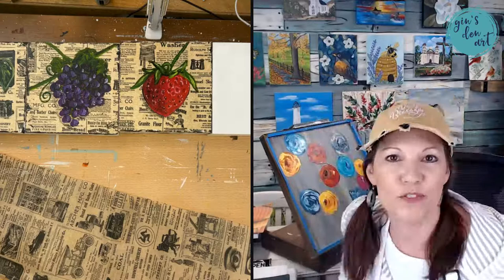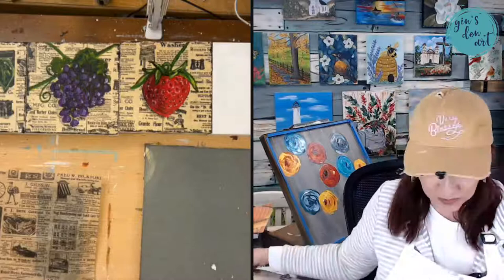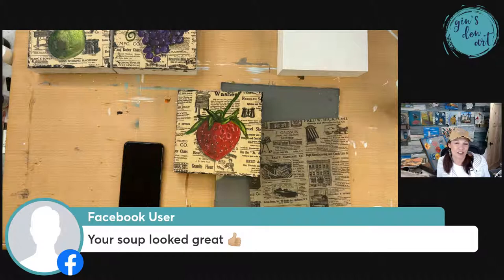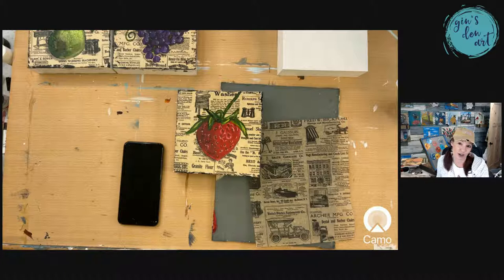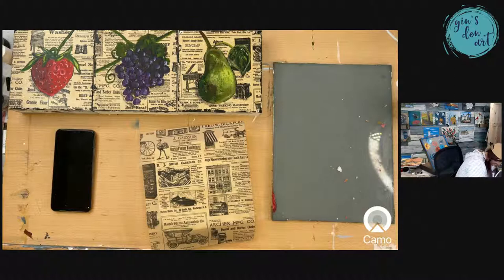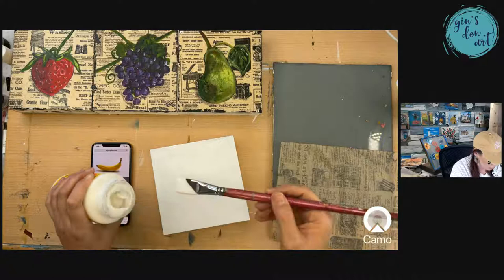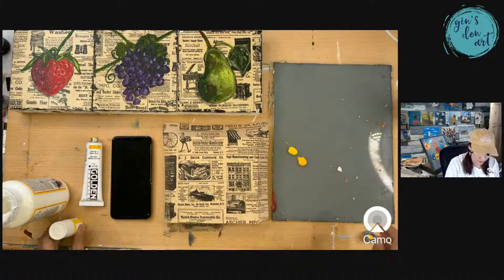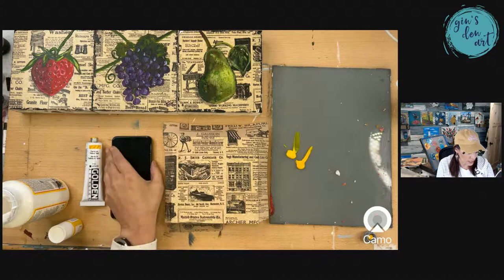New Technique Wednesday #33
Let's Paint the last of our Fruit Series together.  It's a banana painting!